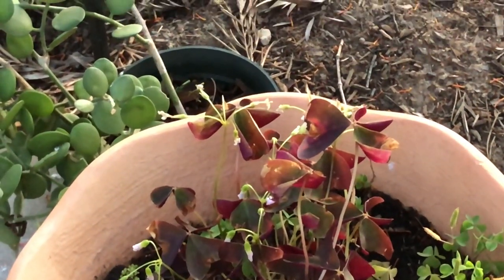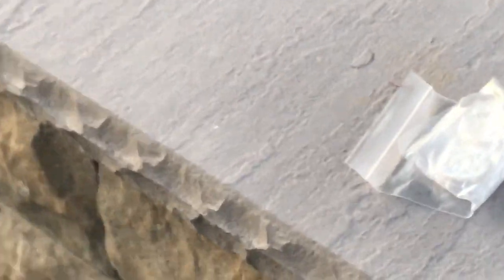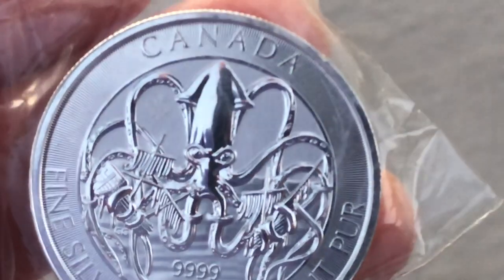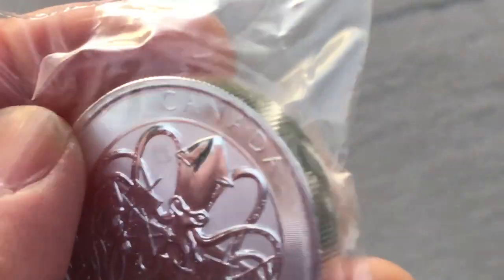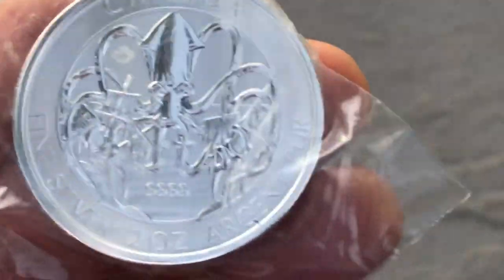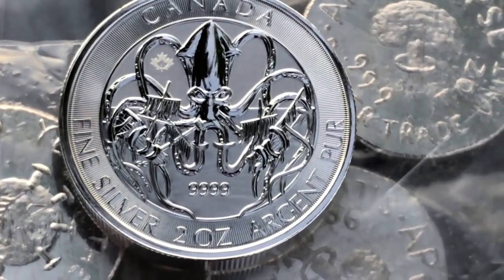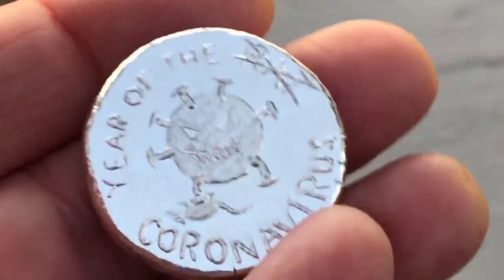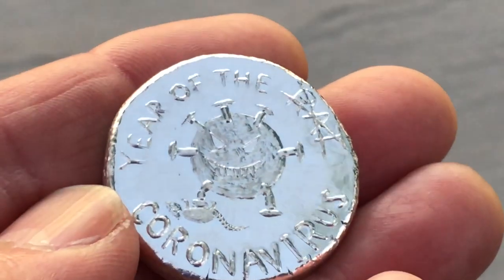First in the Series. Creature of the North + Beaver Bullion too.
The Royal Canadian Mint has started a new series in the two ounce silver format.  They will release two coins per year.  The Creatures of the North.  Plus a little poured silver BUG!

Cheapest 10 oz Silver Bar on Ebay

Cheapest tube of ASE’s on Ebay

Cheapest 1/10th oz American Gold Eagle on Ebay

* Try Ebates It’s free and right now you get a $30.00 BONUS. You MUST MAKE A PURCHASE TO RECEIVE.

* Visit his Amazon Page and purchase a product Louie has endorsed or just enroll in Amazon Prime

* Send a gift to Losing Louie, 9187 Clairemont Mesa Blvd, suite 6-531, San Diego, CA 92123
* Make a recommendation for a great coin opportunity, video, or story that the You Tube Stacking Community will enjoy
* Product Endorsements are welcomed if the product is superb.